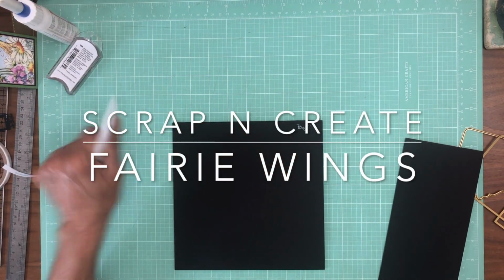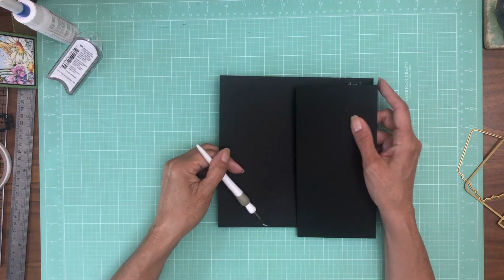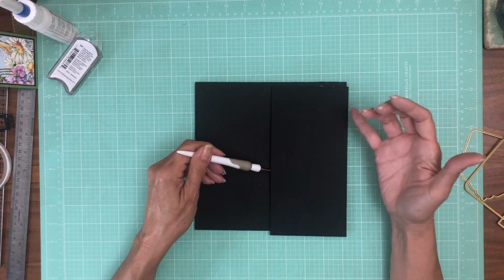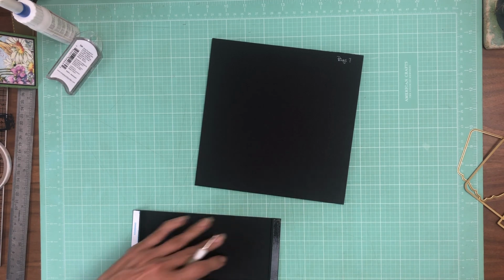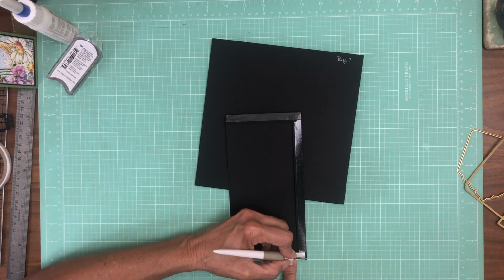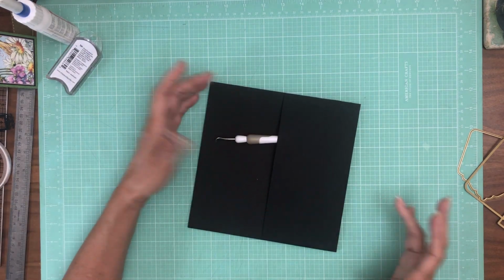Graphic 45 | Fairie Wings Page 7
This video is about Fairie Wings Page 4 & 5
Fairie Wings Material List

Fairie Wings Cut List

Page 1
(2) Fold over Flaps 8 ½ x 8, score ½ and 4 ½ trim to fit
Page 2
Page 3
(2) 4 x 6 1/2 , score ½ on 6 ½ inch side
Page 4
Large flap 6 ½ c 8, score ½ on 6 ½ inch side

Page 8 mirror page 1 This video is about Fairie Wings Page 7